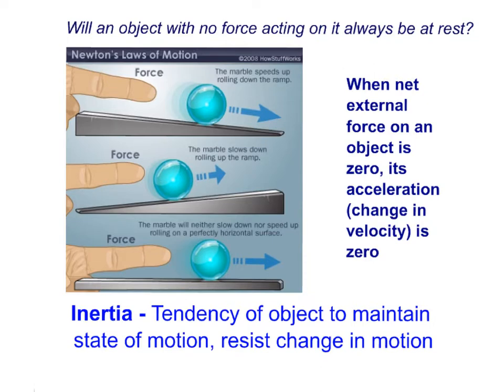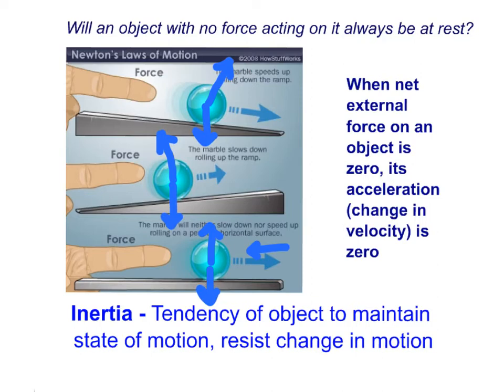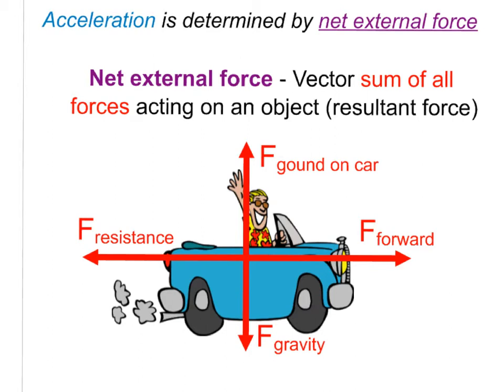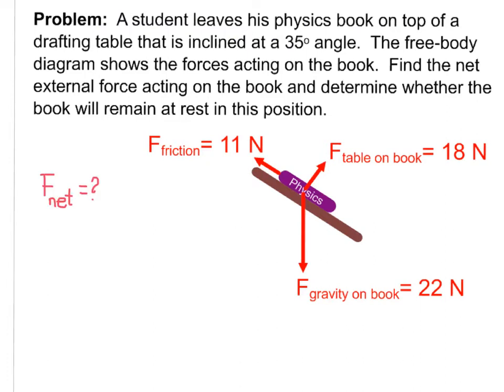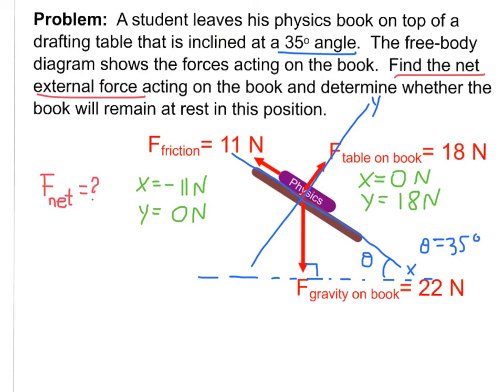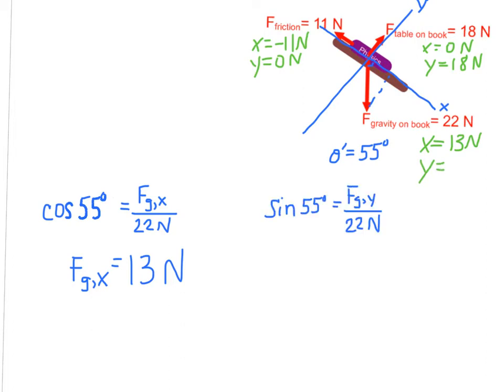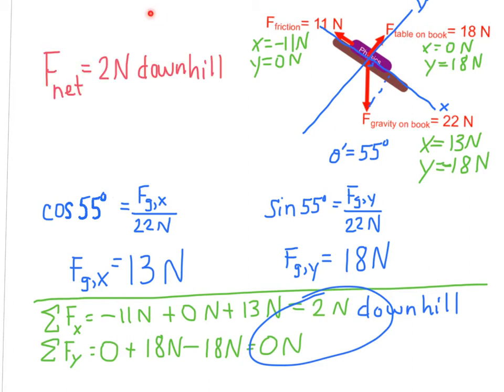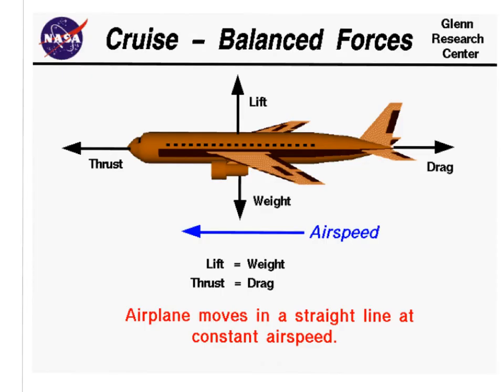Physics 3.2 Newton's First Law of Motion